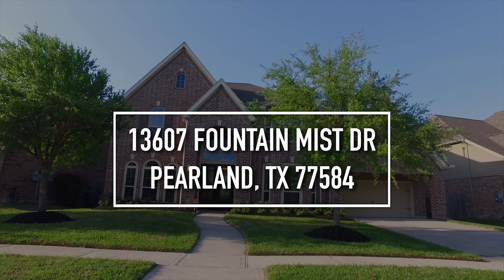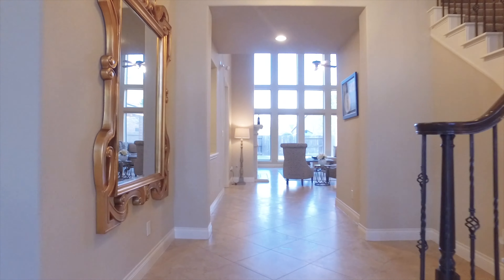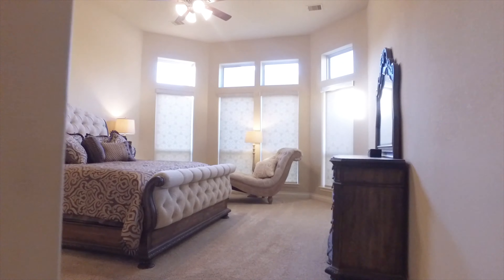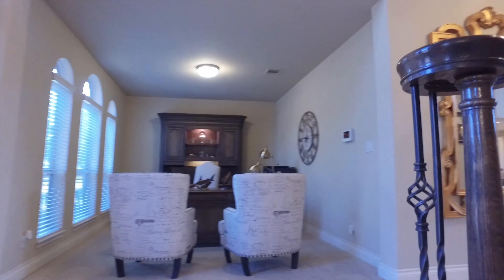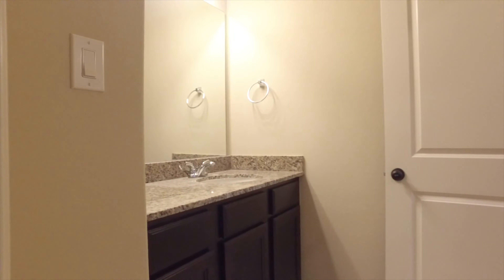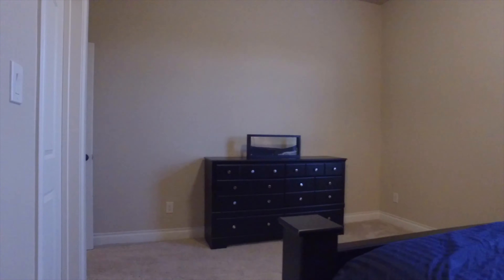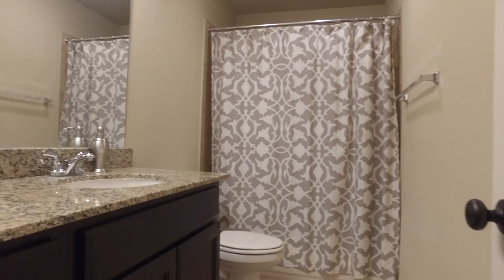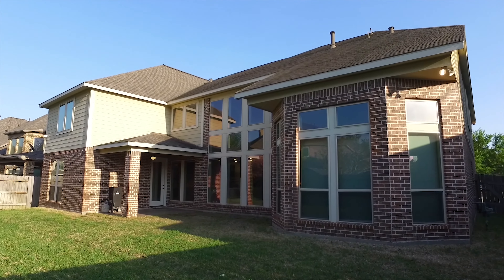13607 Fountain Mist Dr , Pearland, TX 77584 VO